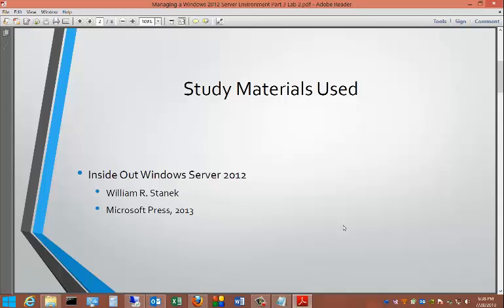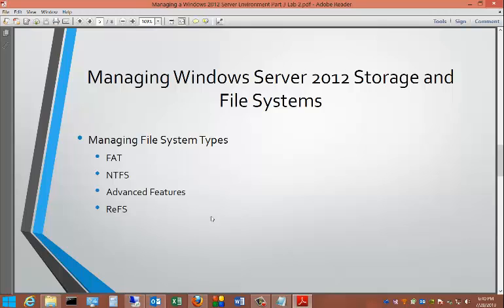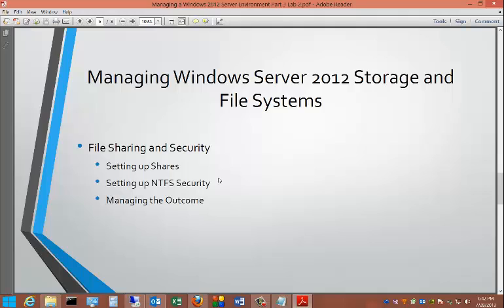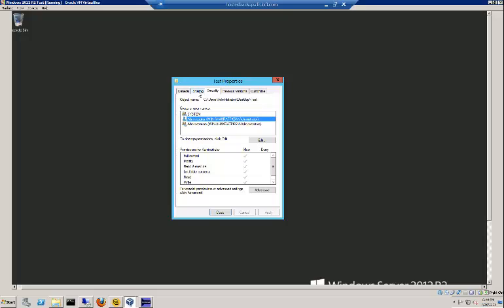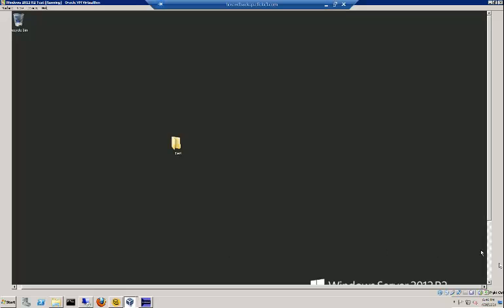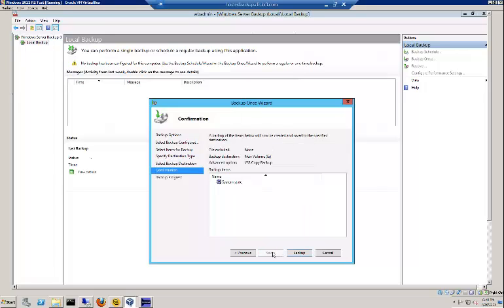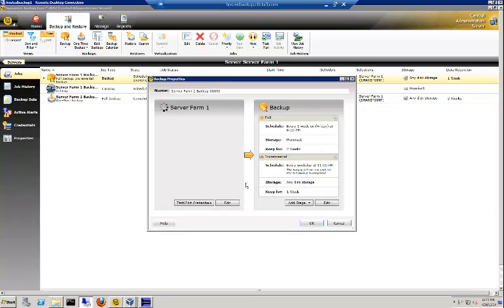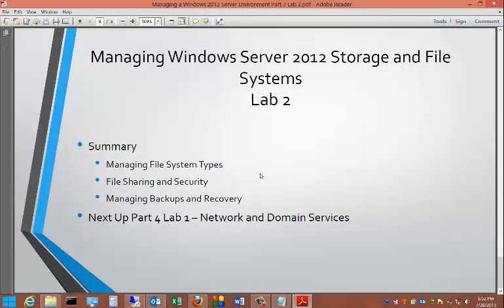Managing a Windows Server 2012 Environment Part 3 Lab 2